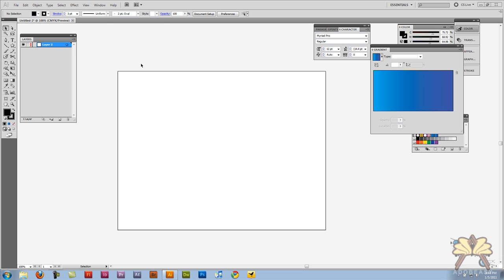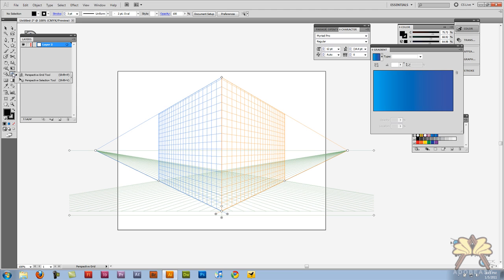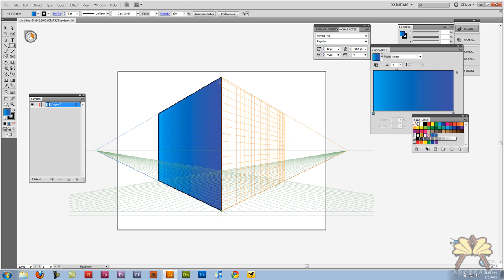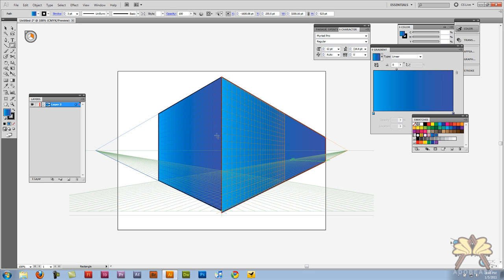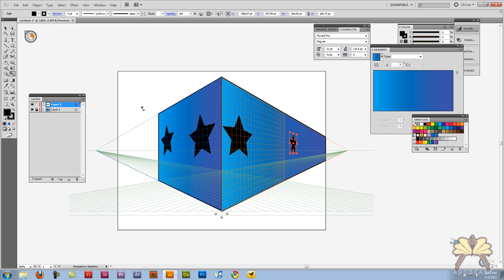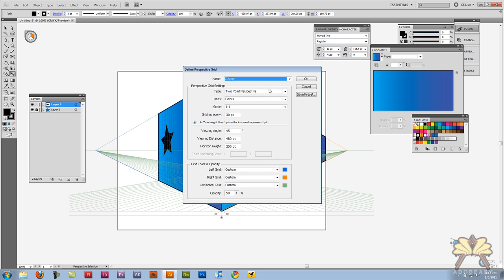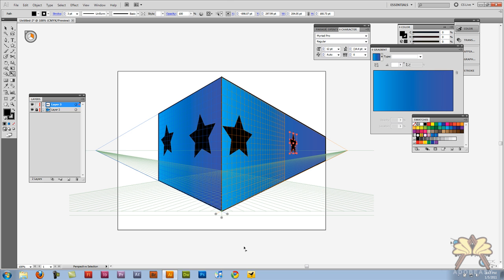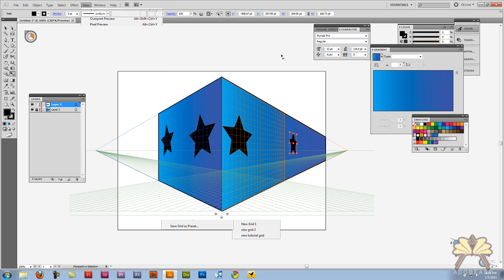3D Drawing Tutorial With The Perspective Grid In Adobe Illustrator CS5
In this tutorial I explain how to create 3D drawings in Adobe Illustrator CS5 utilizing the perspective grid.